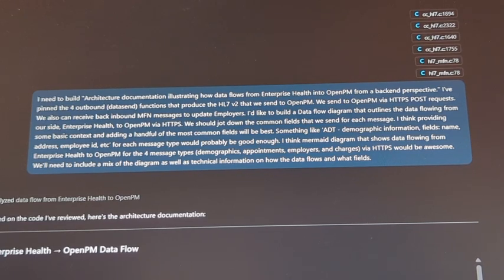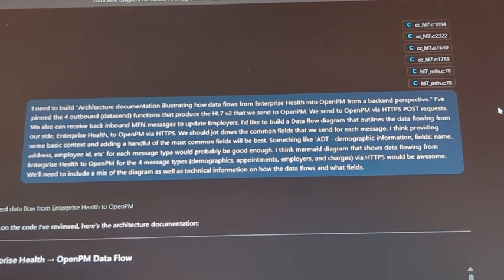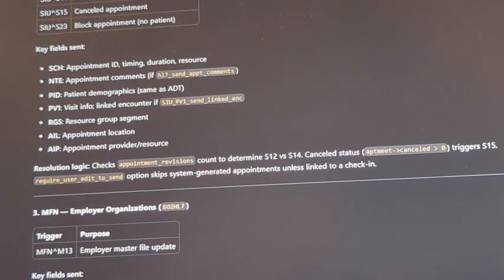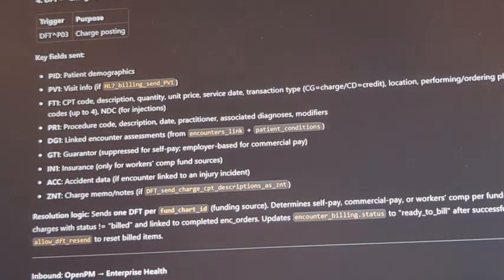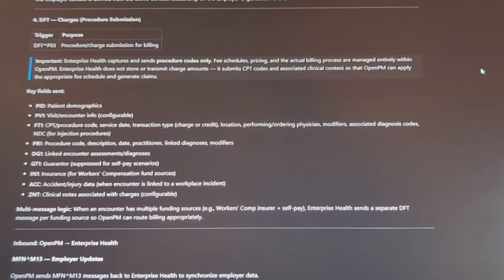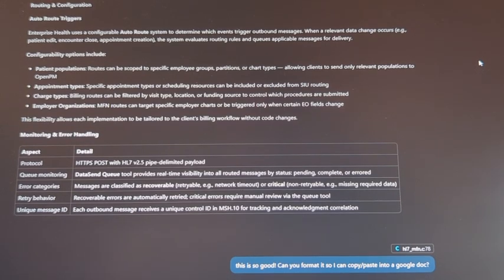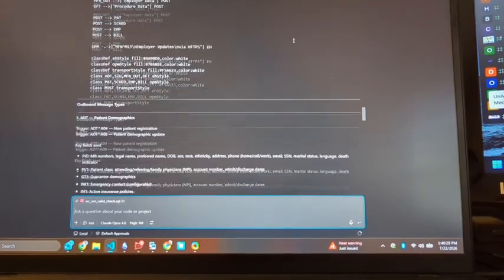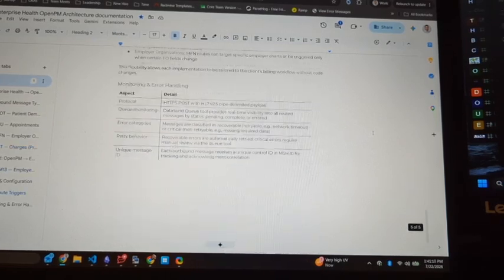Copilot prompt to construct documentation from source code